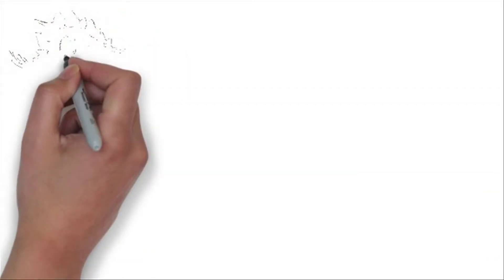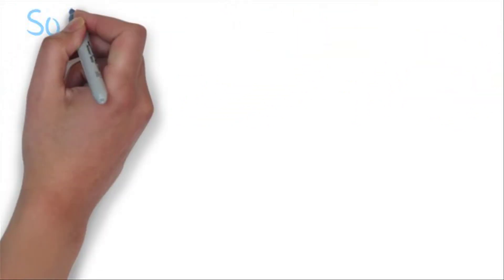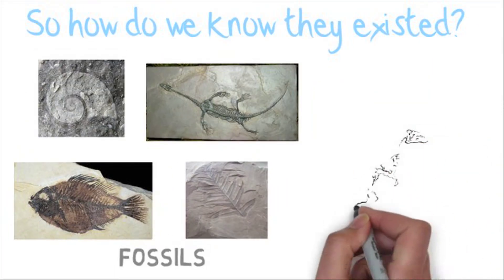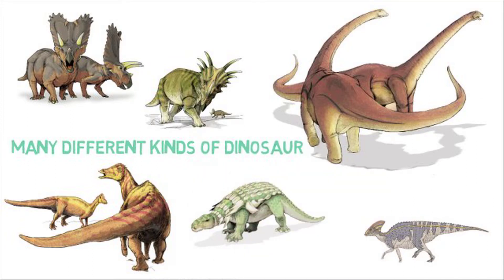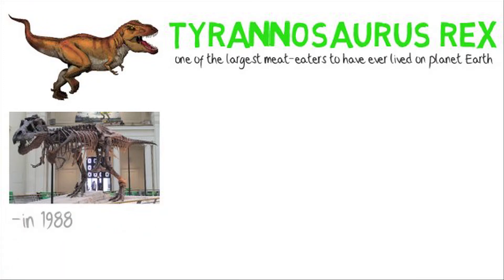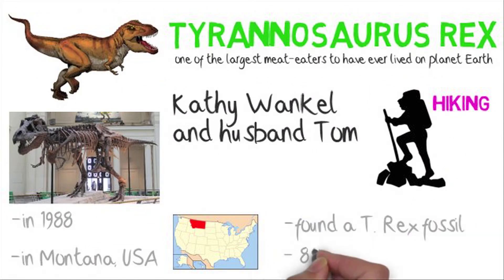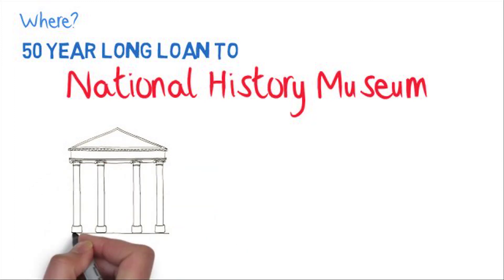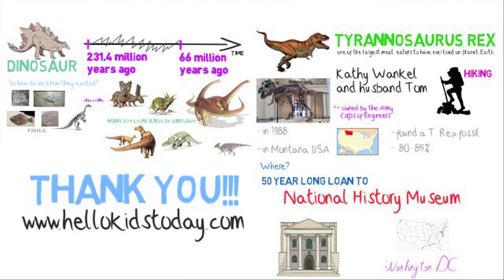Hello Kids Today - One of the Most Complete T. Rex Dinosaur Fossils Moved to Washington DC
Daily world news that interest kids -- handpicked and revised articles that kids of the future need to and want to know about. We are currently accepting young participants to join the fun online (via Google Hangout or Skype) every day from Monday to Friday.